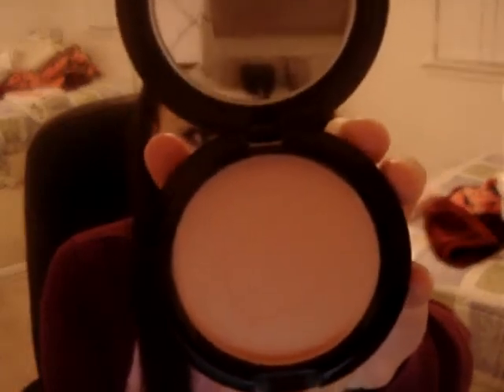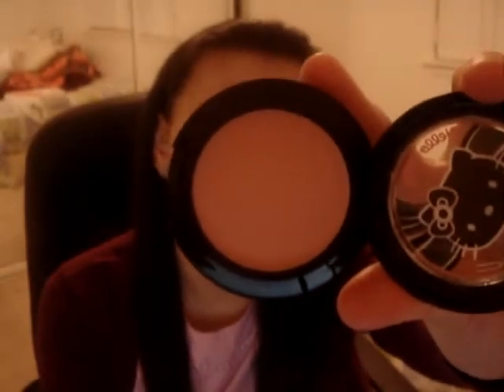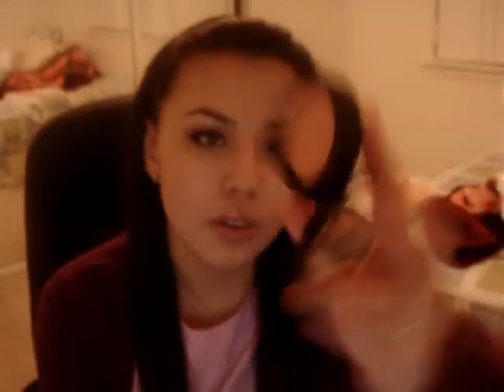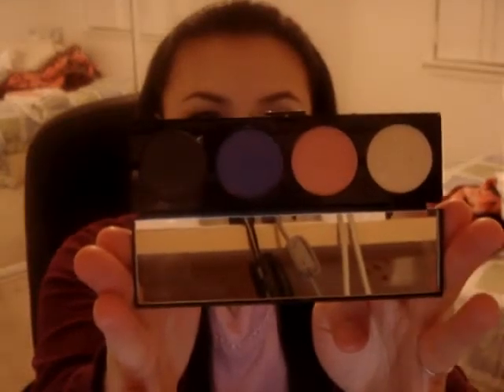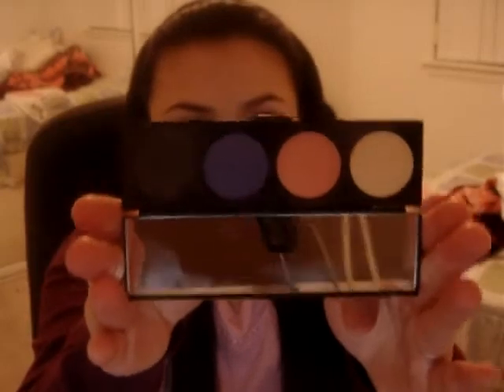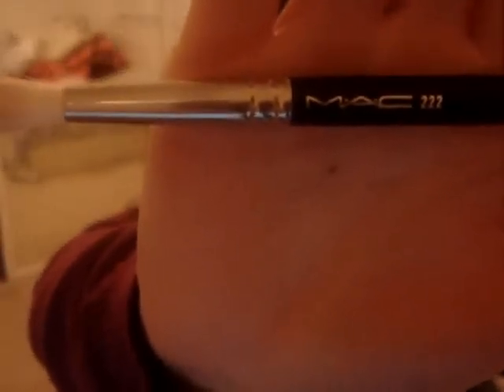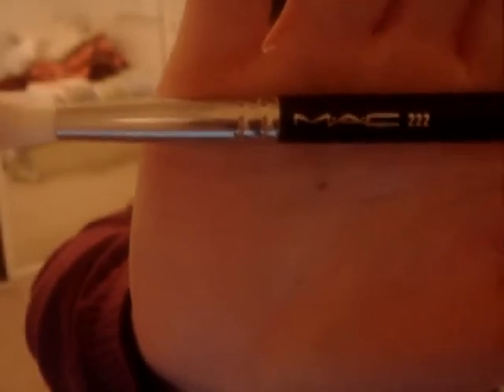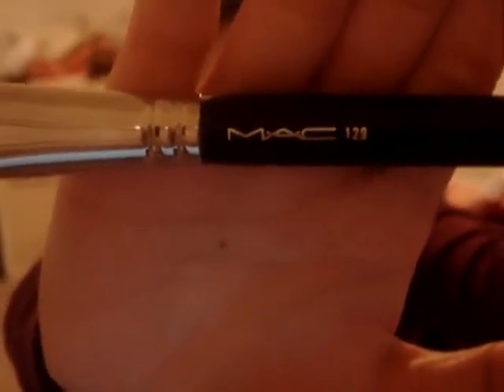Mac Hello Kitty Haul Part 2